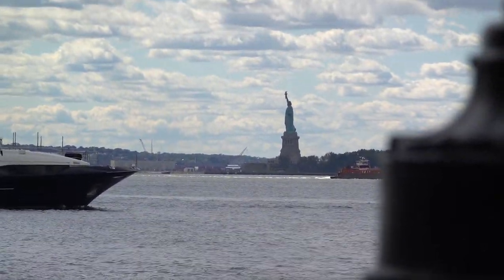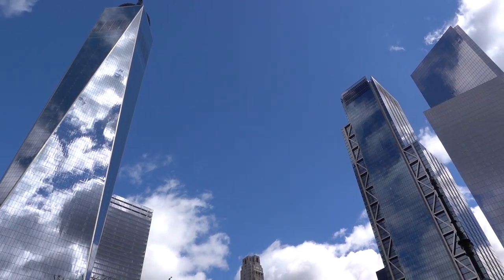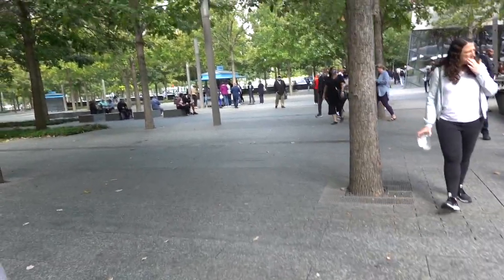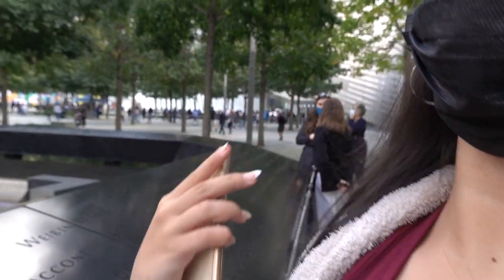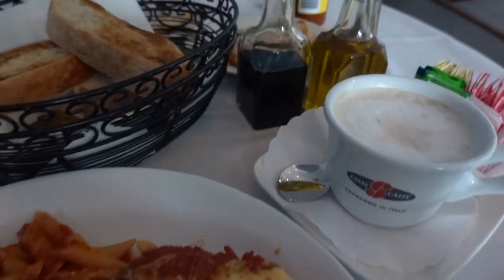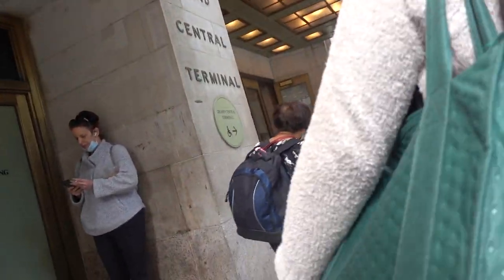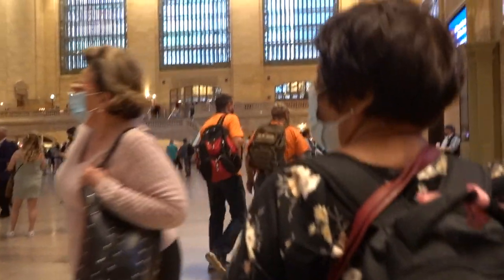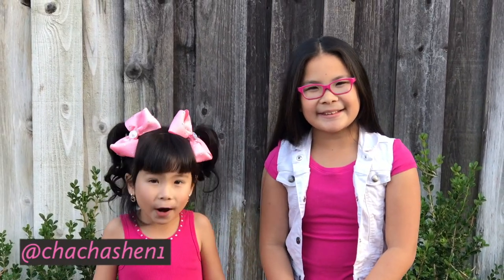CHACHA AUDITIONS FOR BROADWAY IN NEW YORK CITY! | Part 2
PART 2- Team Shen takes on the Big Apple NYC while Chacha auditions for The Music Man Broadway Show!

Green Screen credit:
Green Screen TR
Cyber DotCom
Wonders List
Vencent Briones